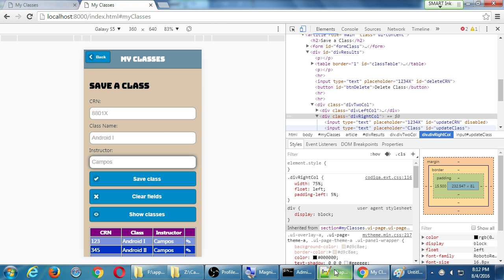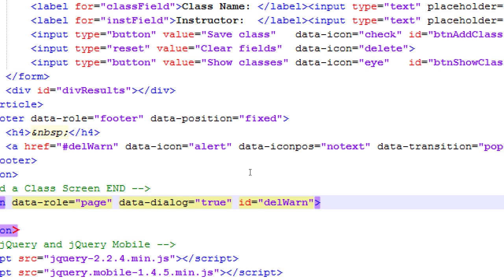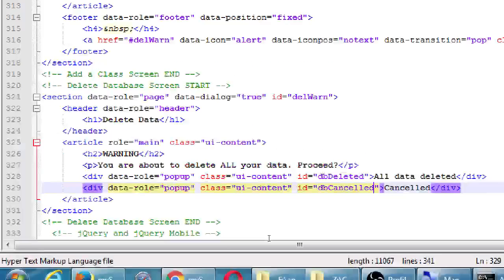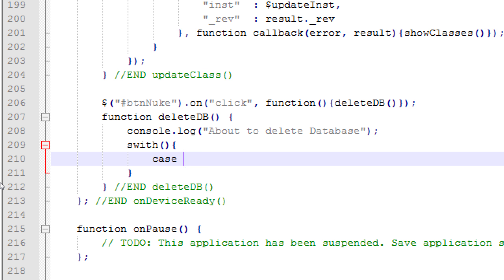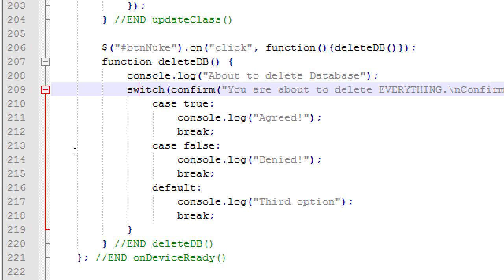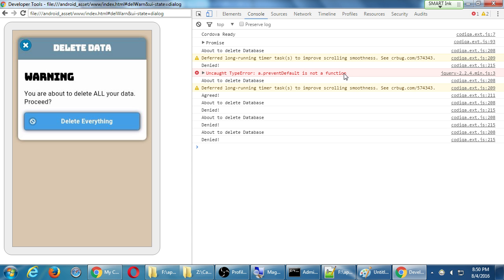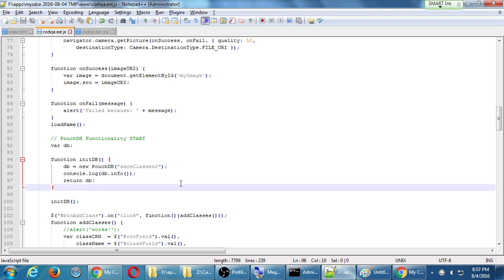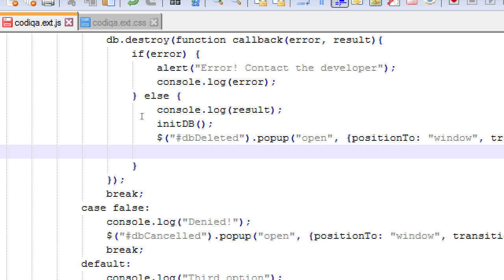SDCE Aug16 Android III 2016 08 04 C